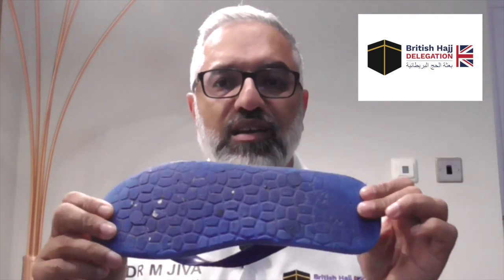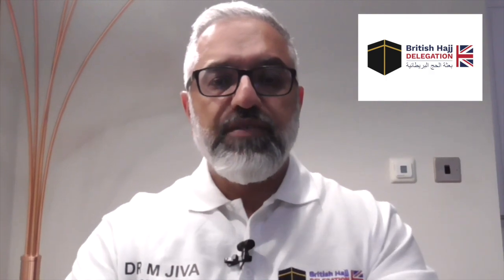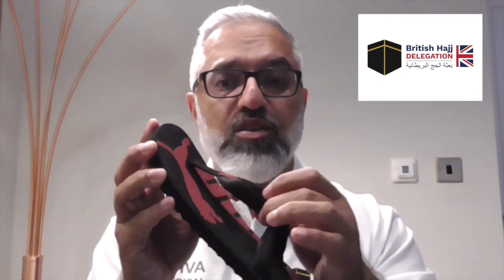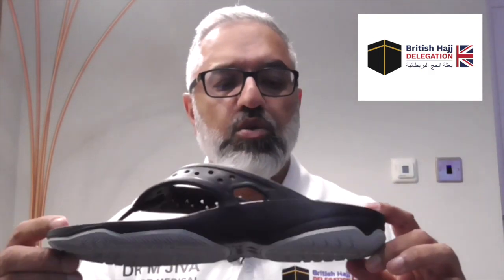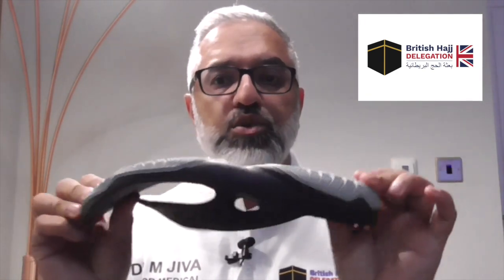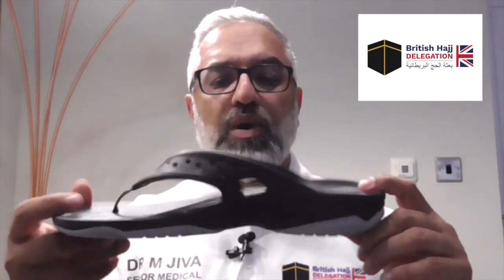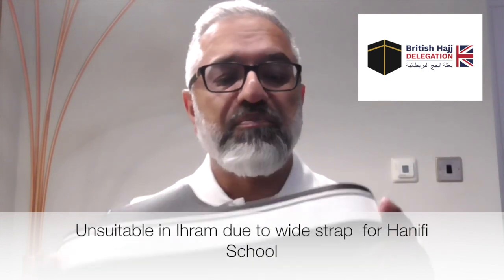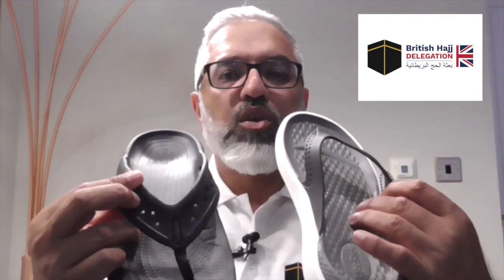Foot Hygiene - British Hajj Delegation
Maintaining good foot hygiene during Hajj and reducing risks of foot blisters and infections